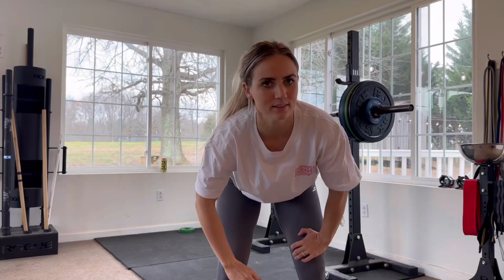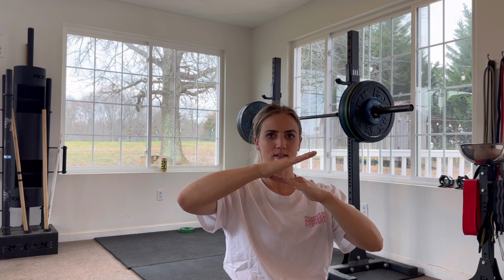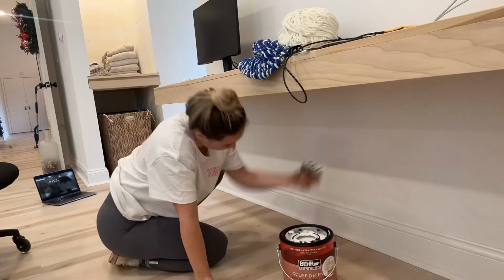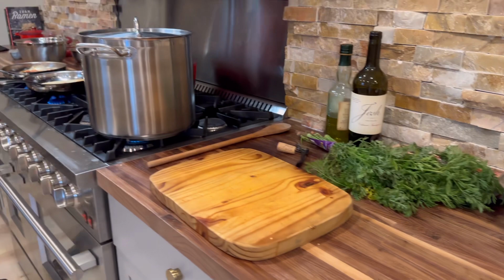Squats & Stuff | leg day, mobility challenge, painting trim, *partial* day of eating, art project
Hi friends! Today I had squats and I took you through what a typical lower body for me looks like. I also finished painting the trim in the master bedroom and did a little christmasy window decal on our glass door. I was originally planning on doing a full day of eating but it turns out I completely forgot to film 50% of what I ate, so enjoy this partial day♥️ I’ll do a full day of eating soon though!